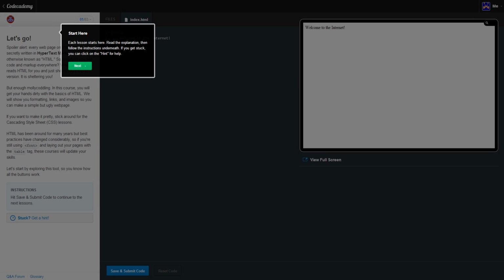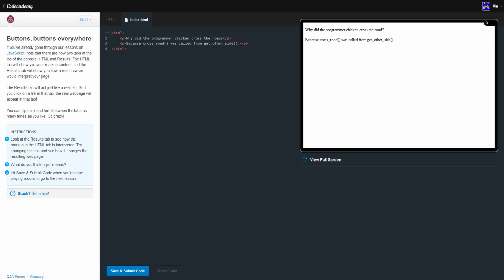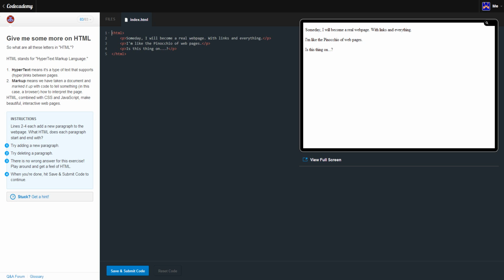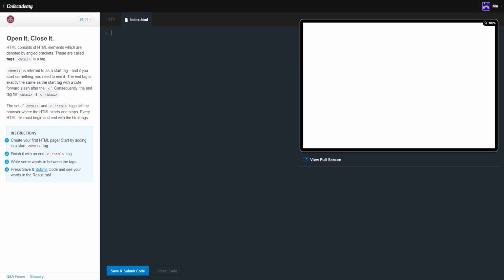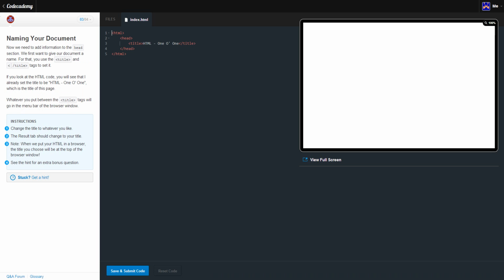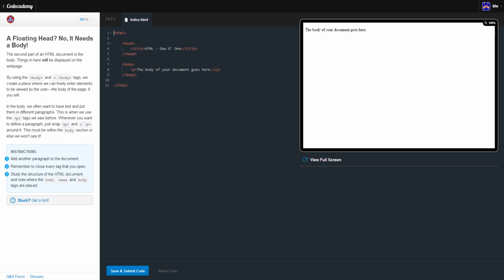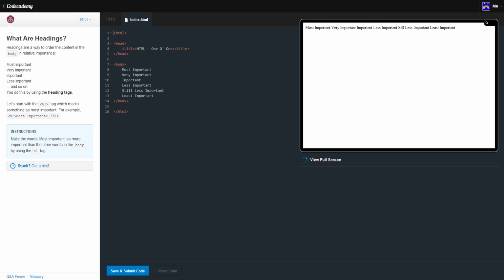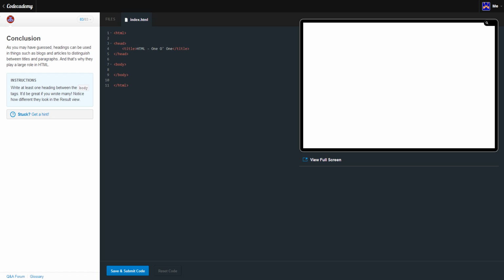Code: Episode 1 - The Awws and Learning HTML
In this first episode I go through Codecademy's tutorials partially.